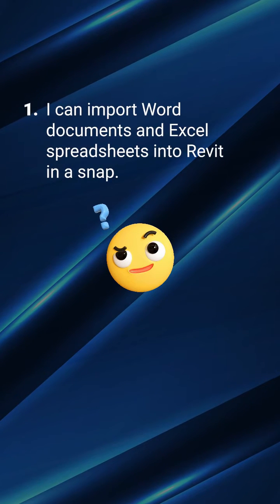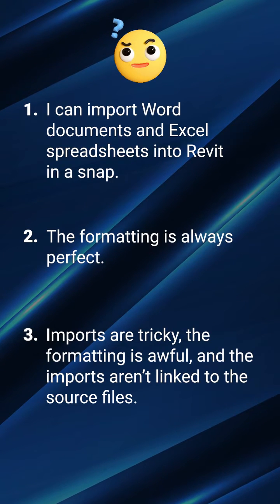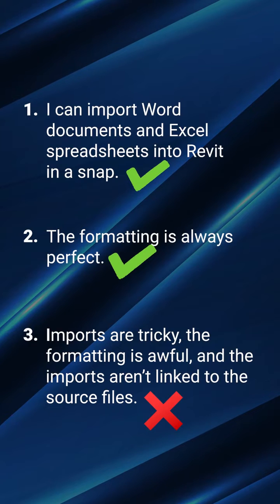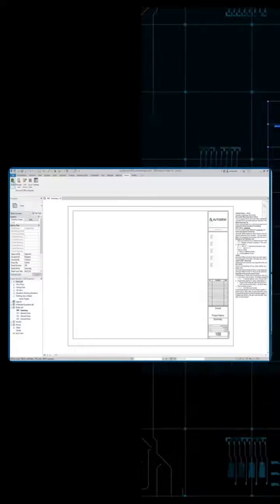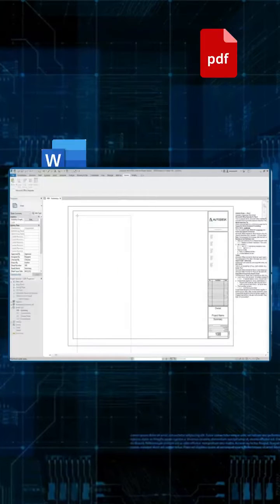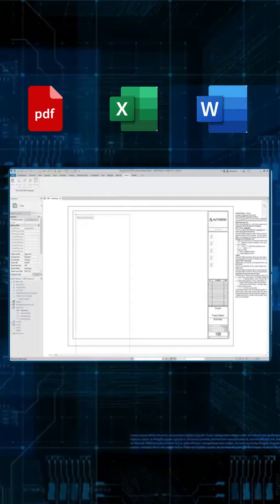Importing Word, Excel and PDF data into Revit with the right tool saves you tons of time!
A Better Revit Experience Is Just One Click Away!

No matter how large or complex your imports into Revit® are, Microsoft Office Importer™ can give you:

Quick, easy, effortless imports of Excel spreadsheets, Word docs and PDFs.
Absolutely flawless formatting, every single time.
Imports that are linked and synced with the source data.
Importing Word, Excel and PDF data into Revit with the right tool saves you tons of time, avoids endless frustration and produces rapid, ready-to-go results